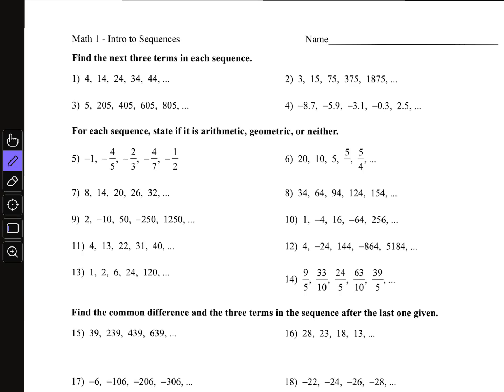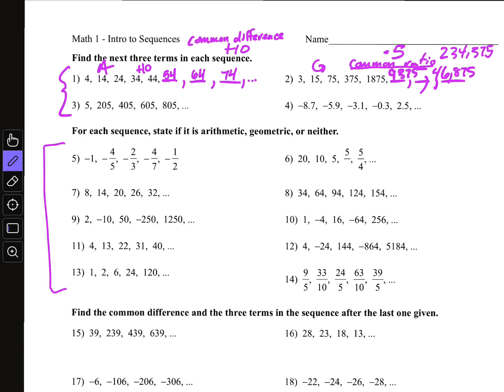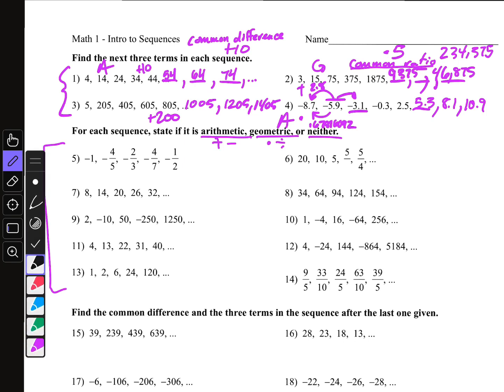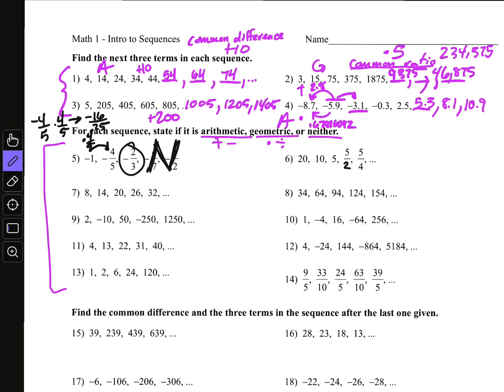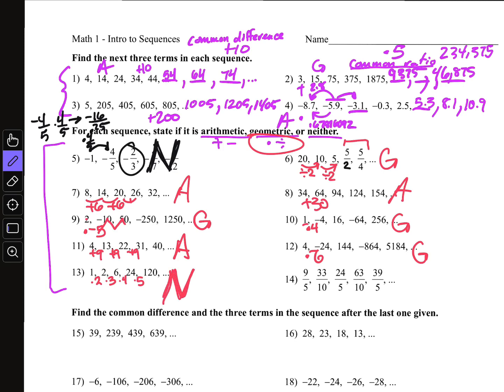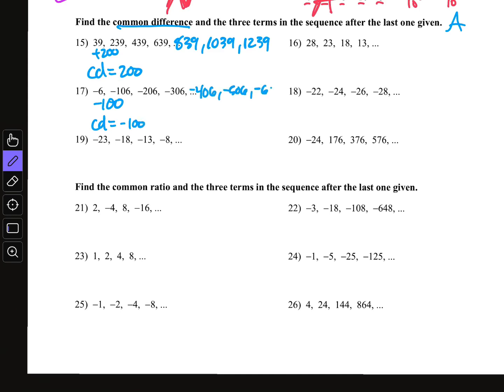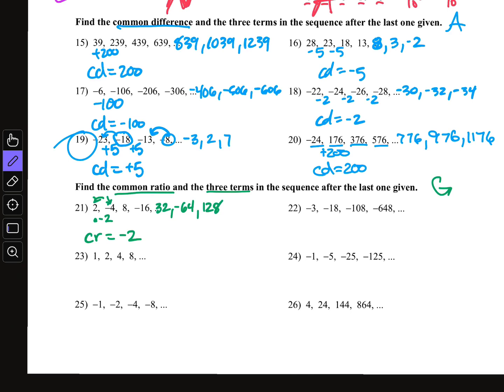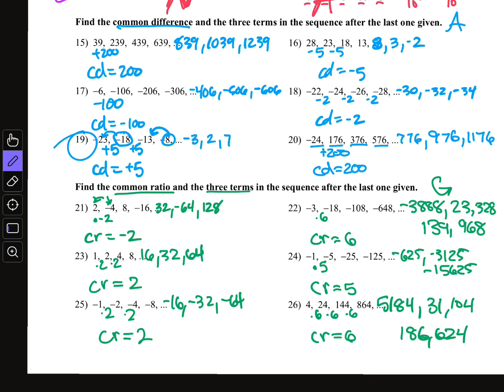Math 1 Intro to Sequences